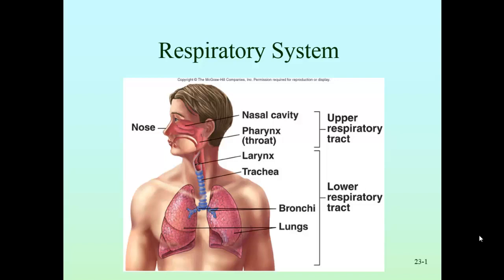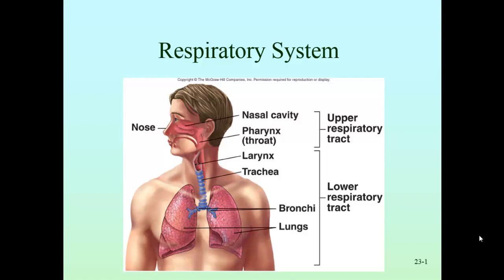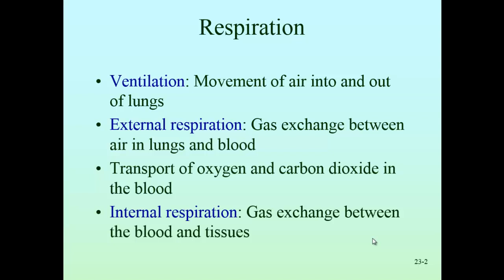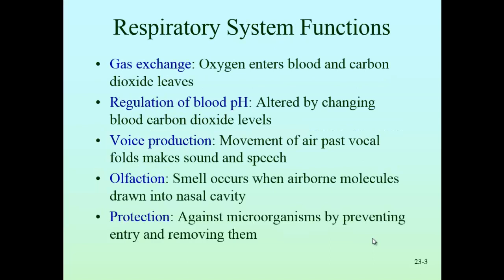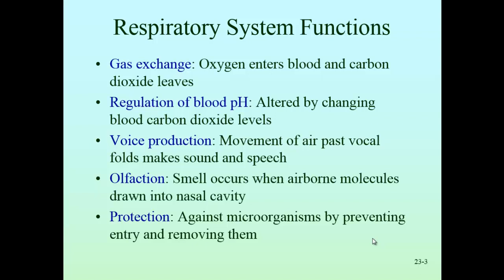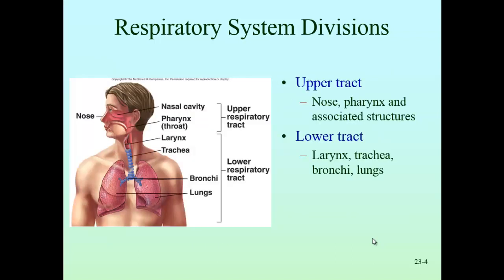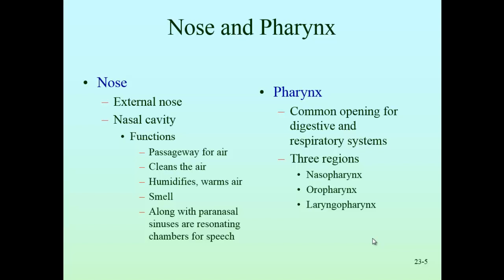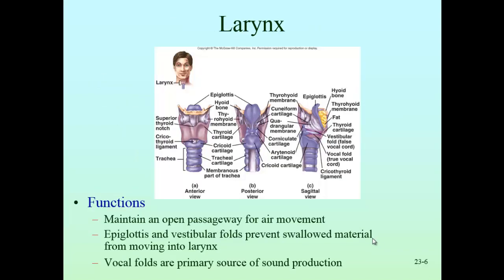Respiratory Lecture Slide 1-6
asdgasdf